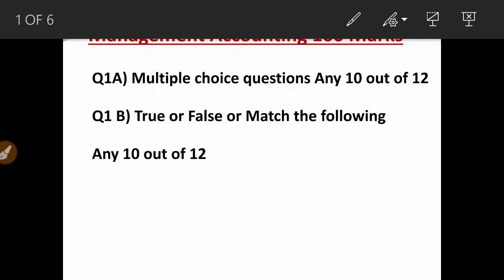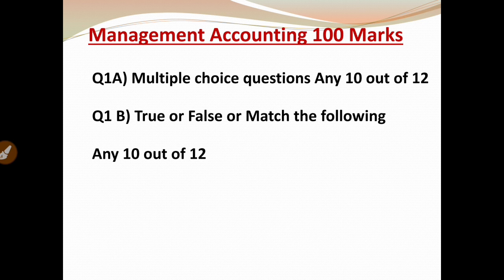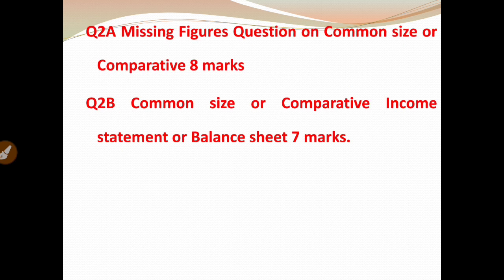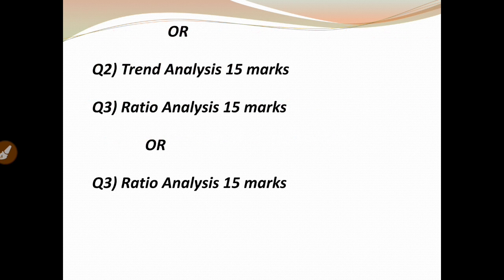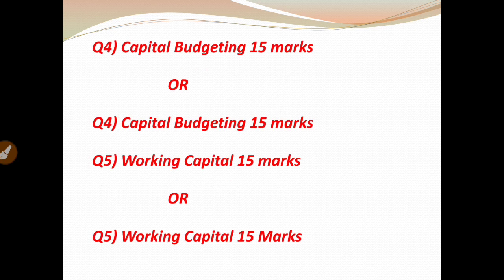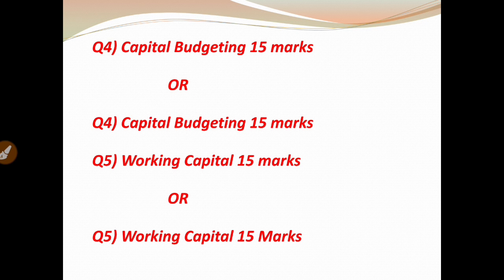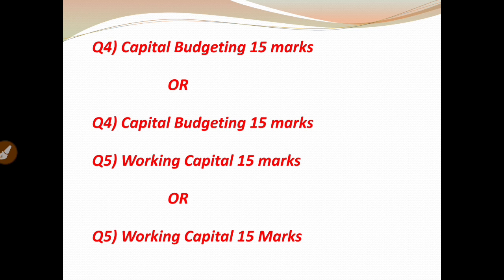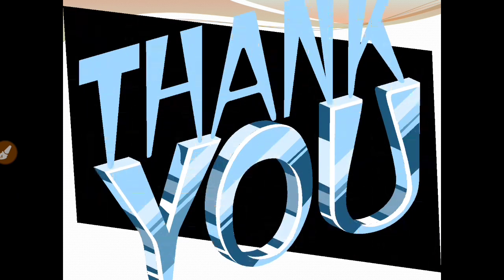Mgt Accounting Expected questions || Paper pattern sy Mgt ac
Mgt ac expected questions # Mgt a  c theory Questions# RSM